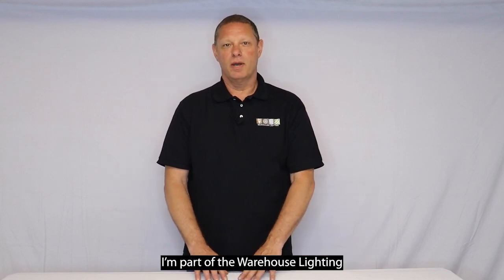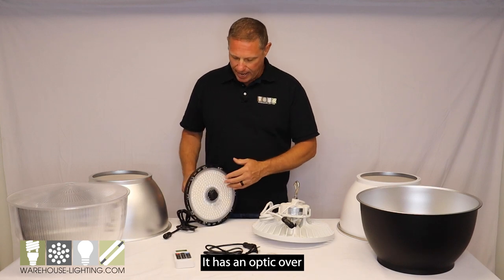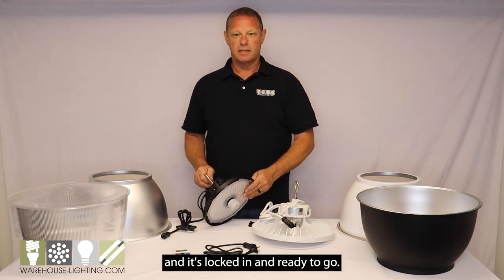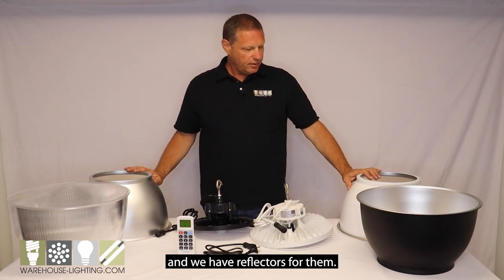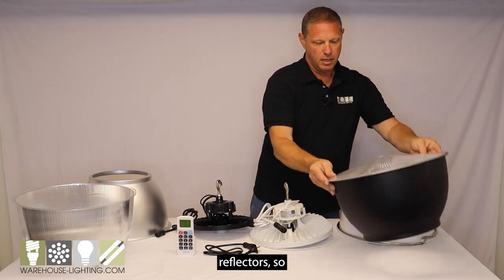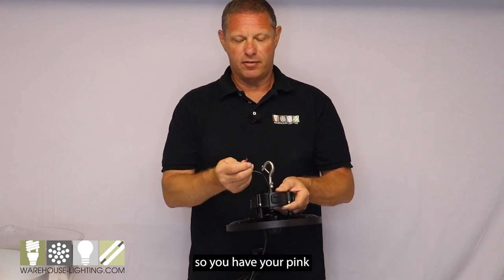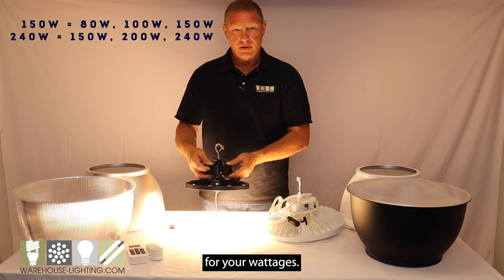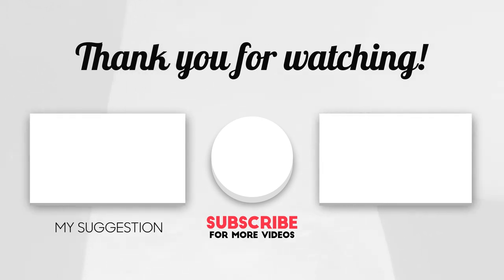Aries G3 LED UFO High Bay Lights - Product Overview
Features - 00:12
Accessories - 01:17
Applications - 01:50
Dimming - 02:05
Light it up - 02:20

If you want high bay LED lights with proven reliability and performance in the most demanding commercial environments, the Aries UFO LED Lights Should be at the top of your list.
In this video, Frank from the Warehouse Lighting product team introduces you to the new “G3” third generation of this customer favorite.
Highlights of these premium LED high bays include an optic-over-LED design for 110 degrees of light distribution, 3-way selectable wattage, 3-way selectable color temperature, your choice of an optional PIR or microwave sensor, as well as a full selection of reflector and lens options.
Like all LED Warehouse Lighting products, it’s backed by our industry-leading service and support.